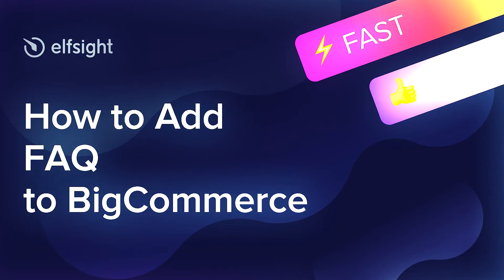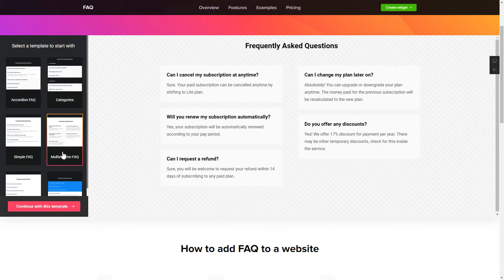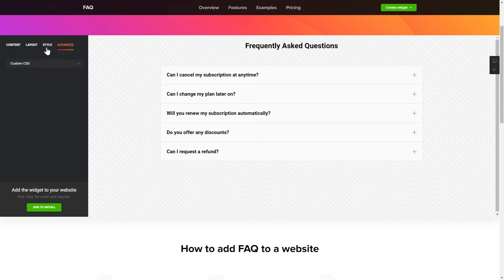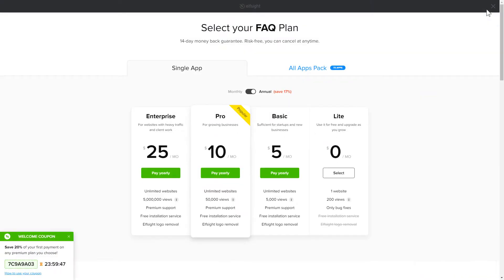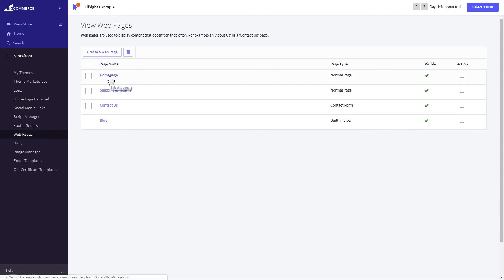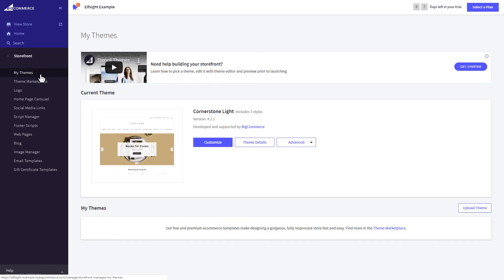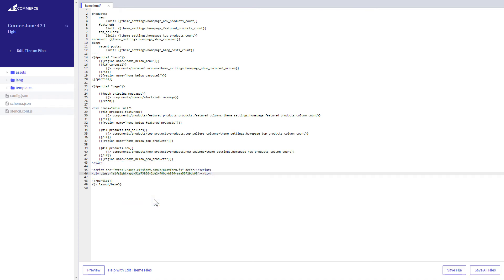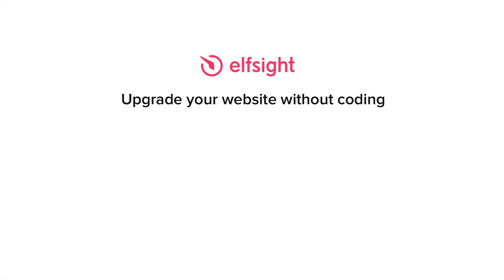How to Add FAQ to BigCommerce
Advantages:
• Repaint all parts to create a remarkable FAQ section;
• Pick one of ready-made layouts and arrange any type of questions and answers effortlessly;
• Organize microdata question schema to upgrade SEO-optimization.

How to embed FAQ to BigCommerce website?
In order to display the widget on your website, just follow the following 3 fast actions:
1) Create and customize the widget;
2) Copy a unique code from in the notification window;
3) Place the code on the website.